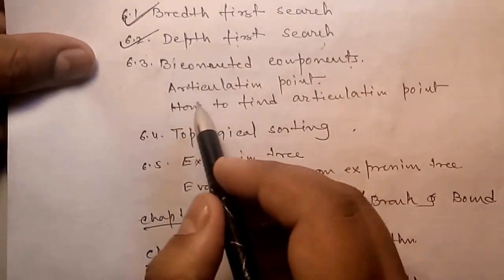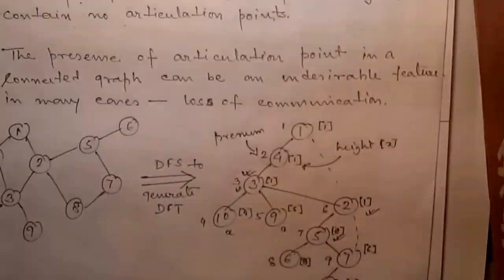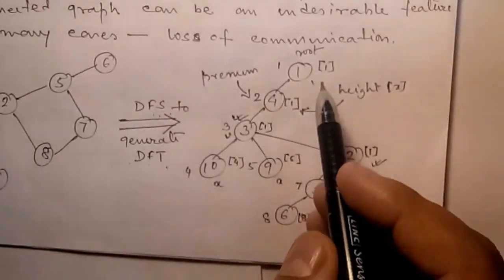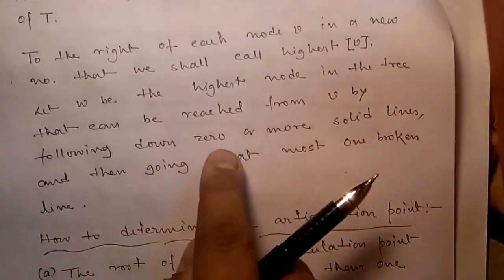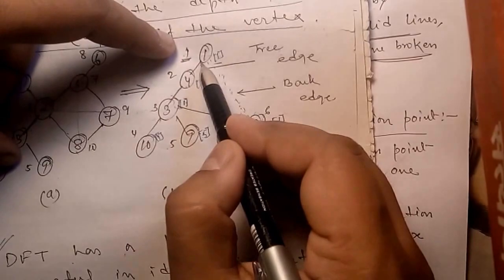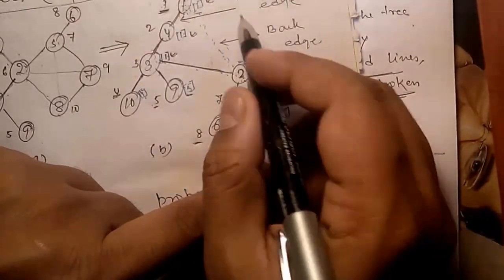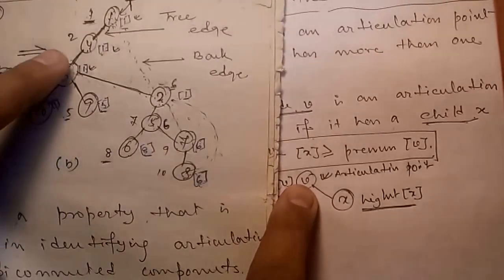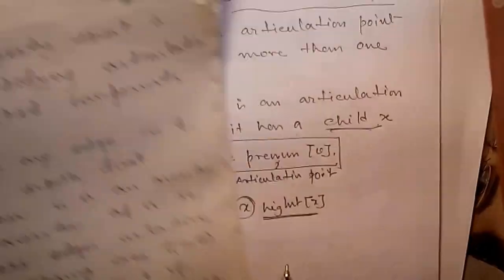[Algo 29] Identification of articulation points using DFS and concept of bi-connectivity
Identification of articulation points using DFS and concept of bi-connectivity